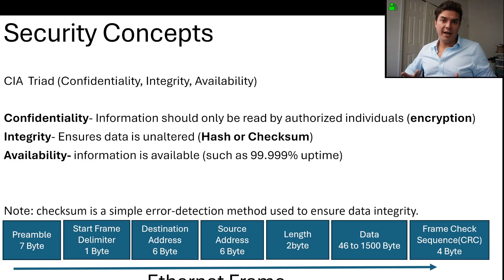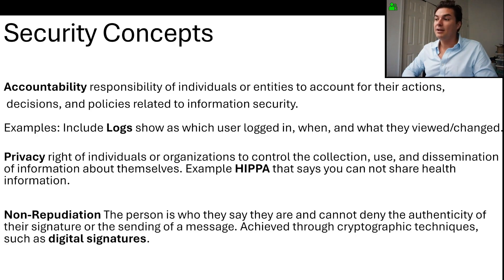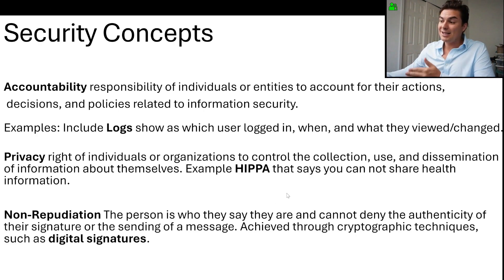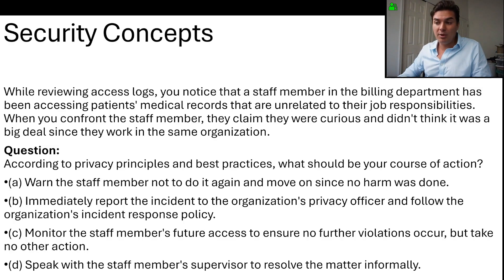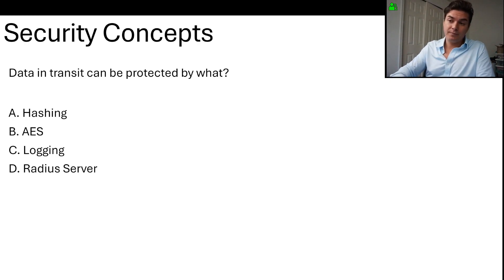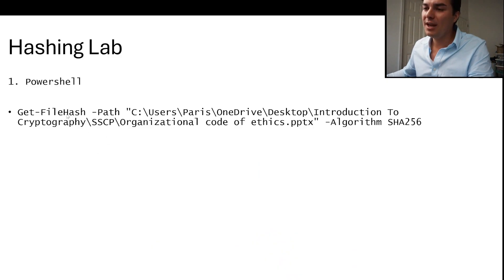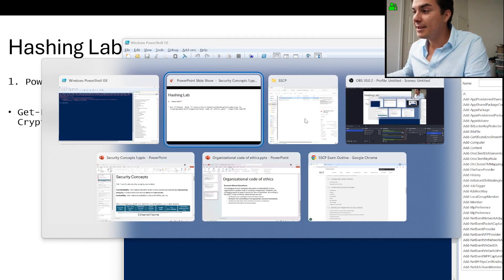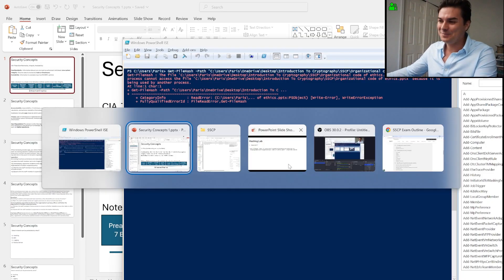CIA Triad, Accountability, Privacy, Non-Repudiation, Hashing Lab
Paris Wolf CIA Triad, Accountability, Privacy, Non-Repudiation, Hashing Lab